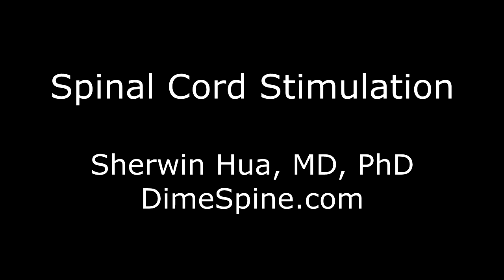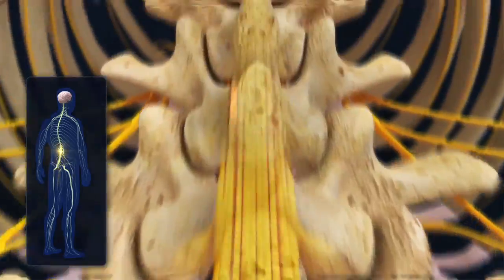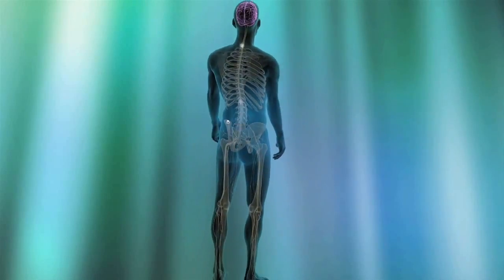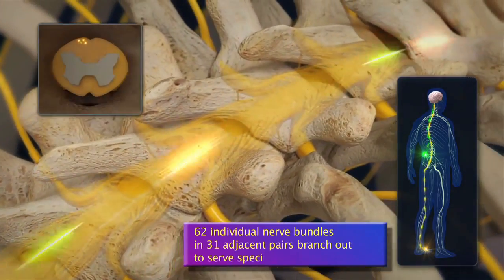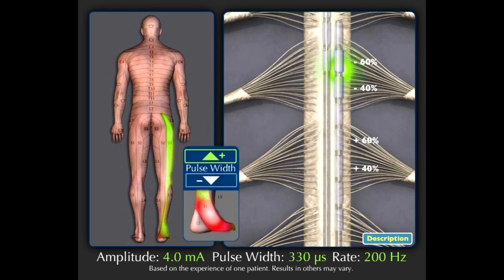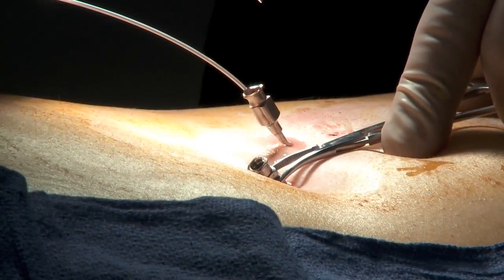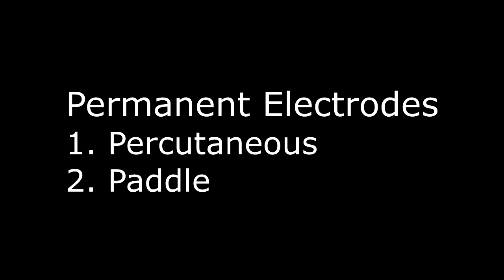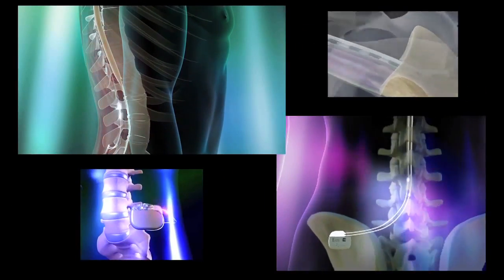Spinal Cord Stimulation Overview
Also visit DimeSpine.com.

The whole process of spinal cord stimulation explained in 3 minutes.
See how easy chronic pain that has failed all other treatments can be treated using SCS.  SCS is a revolutionary treatment for back, leg, arm, and neck pain as well as headache.  It is also successful in treating Angina, peripheral arterial disease, and numerous other conditions.  It is fully covered by most insurances.  And the best thing of all is that you can test it out without committing to the full implant through a easy trial.